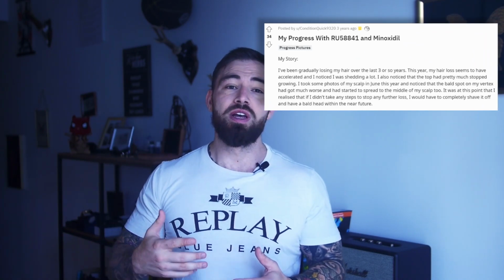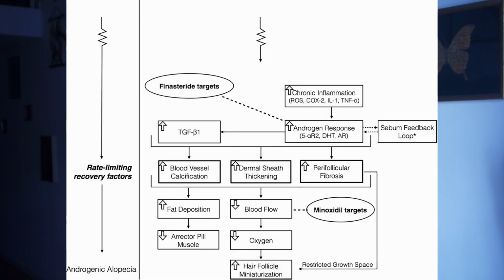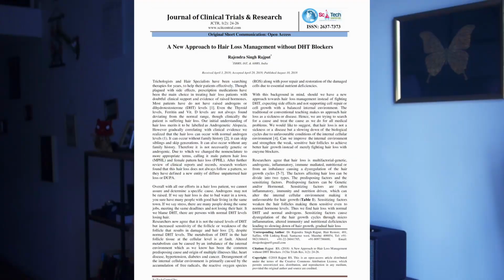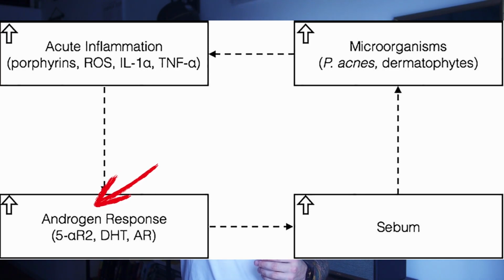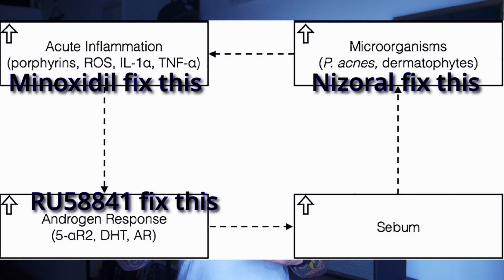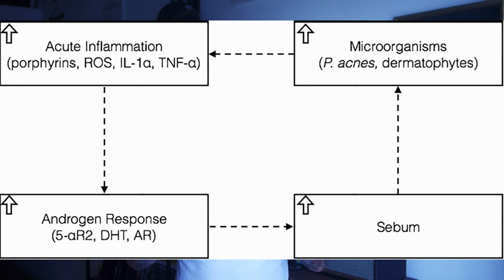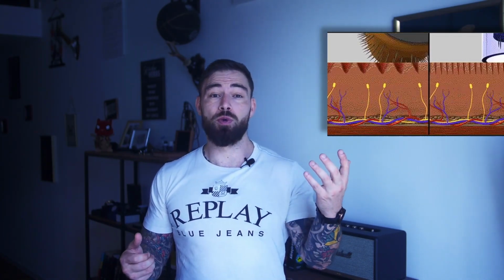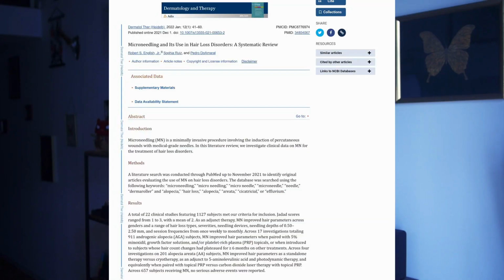Hair loss reversal with Minoxidil and RU58841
Code: "Alphamode" at checkout

POWDER WAX:

Where to buy Minoxidil to match 10G ru58841:

Where to buy the blue vials and dropper i use:

Link to best value for money Redensyl serum:

My name is Philippe and I enjoy supporting men in becoming the best version of themselves.
I work as an architect, used to be without an education, job, and future, and want to help others realize their best potential.

Link to my hair loss book "Men's hair loss protocol"

Self-development book "Better, Smarter, Stronger"
Learn to earn money, get lean, build muscle and upgrade your dating game.

⚠️ Anagen Inc products (RU58841, JXL069 / suvomipic, pyrilutamide, K&B solution) are supplied for laboratory research use only. They are strictly not for human consumption and are not to be applied to the scalp or used on the body in any way.